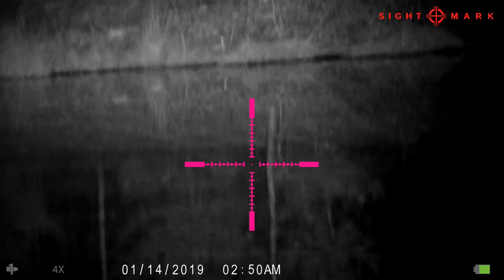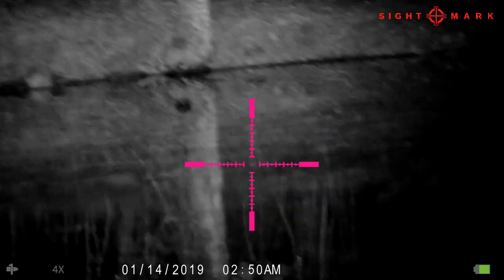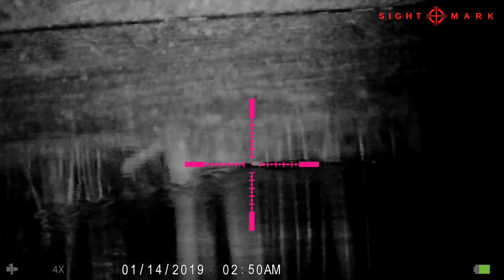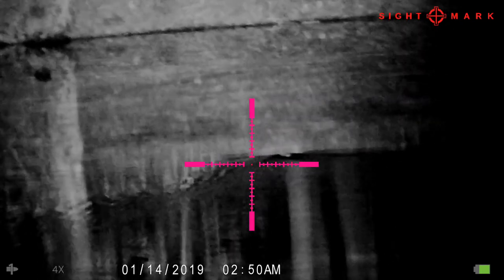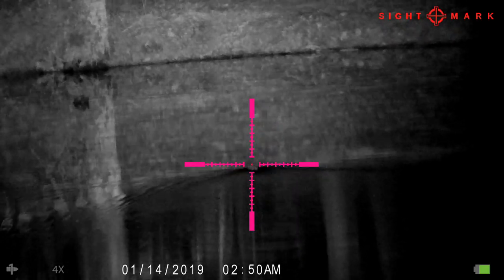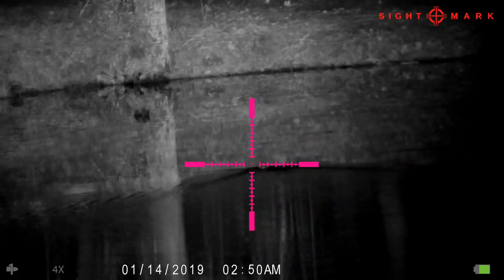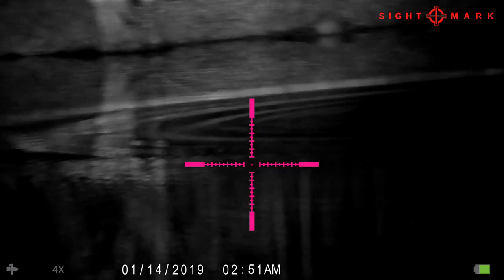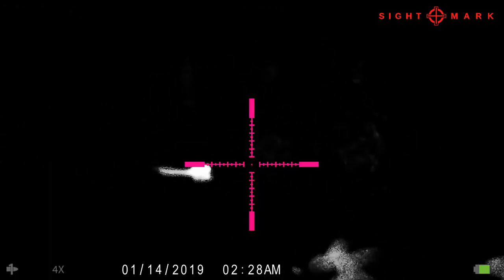BEAVER ERADICATION | BEAVER POPULATION CONTROL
HOW TO REMOVE BEAVERS AND BEAVER POPULATION CONTROL - With not having enough time to check traps daily, this is the easiest way to remove beavers from your lake or creek.

►PRODUCTS THAT I USE: